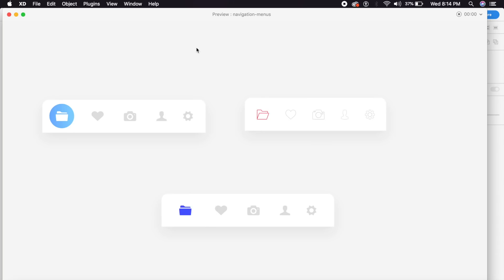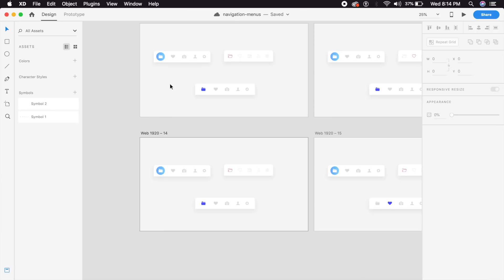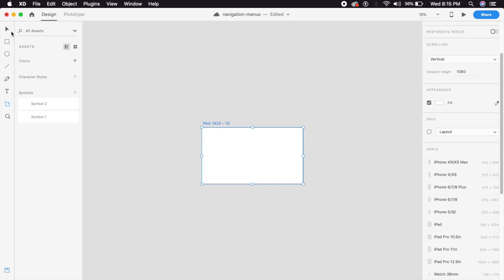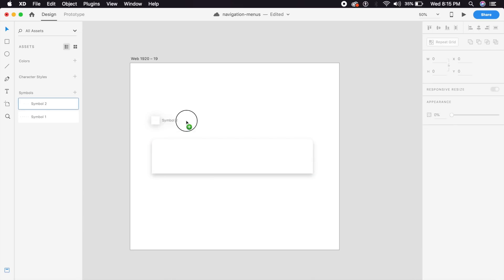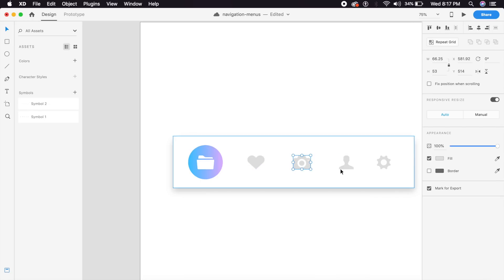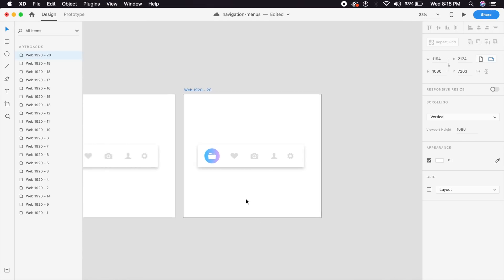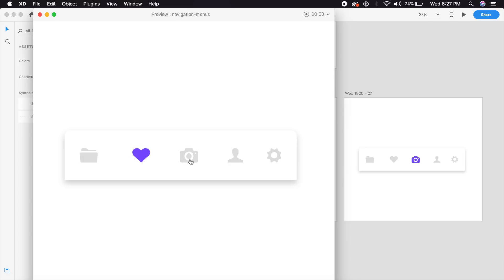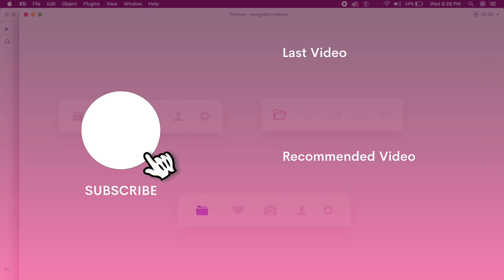Navigation Menu Animation in Adobe Xd | Auto Animate Tutorial | Design Weekly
Today we will use the auto animate feature in Adobe Xd to prototype some bottom navigation menus. We'll make sure these are snappy and appealing to the eye.

Music in the video: "Lullaby" by Young Logos